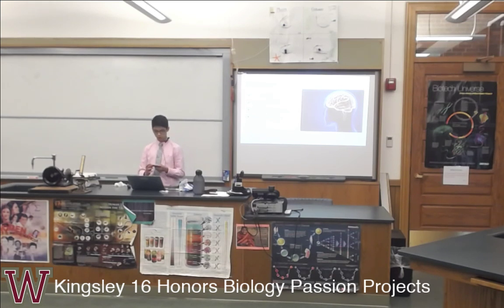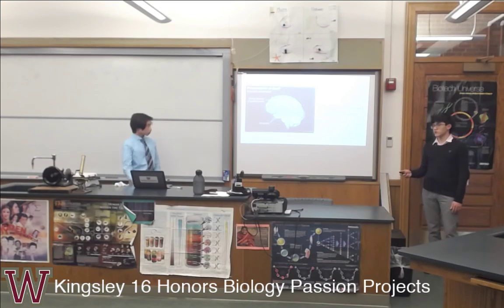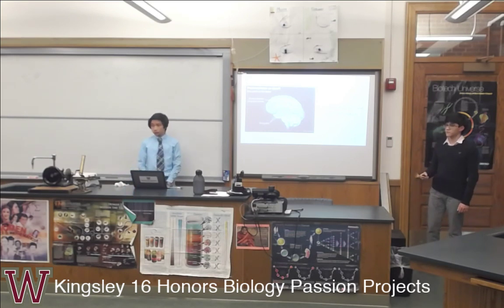WA HBio Passion Project Stream Kingsley 16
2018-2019 Honors Biology at Worcester Academy Stream of Passion Projects